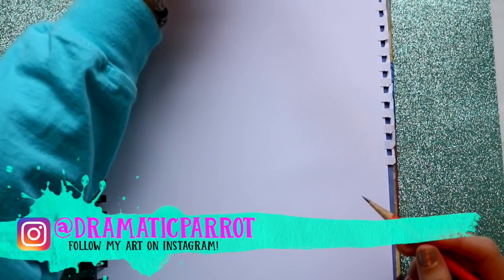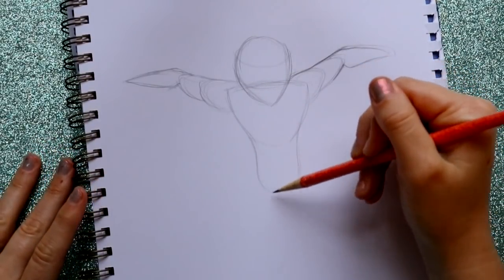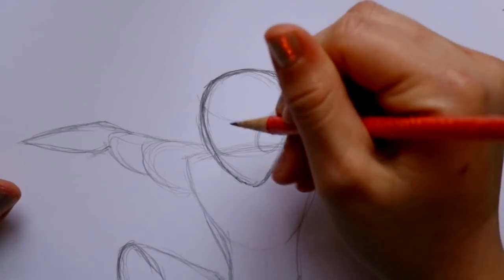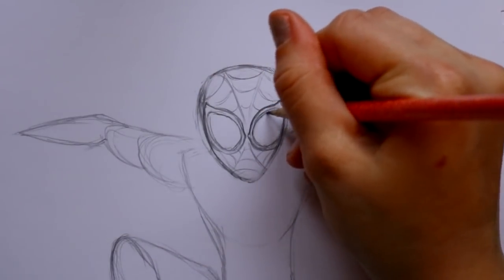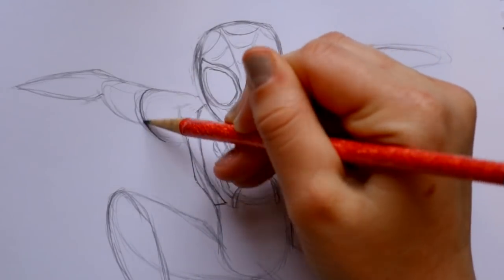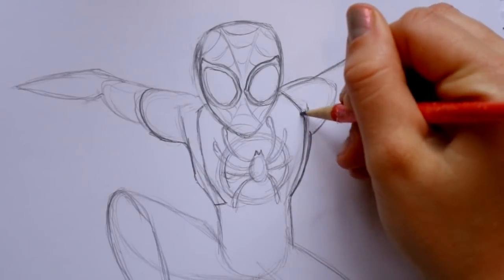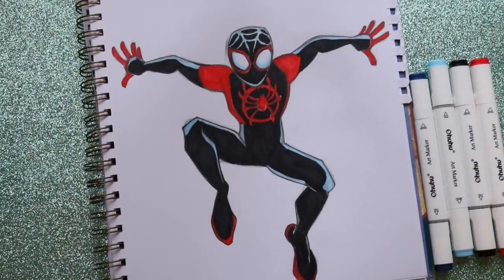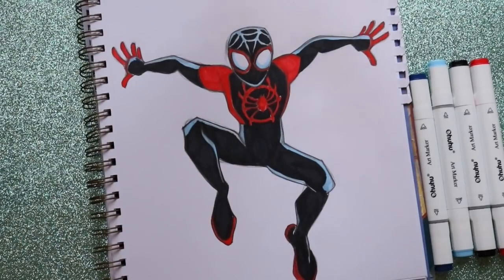How to Draw MILES MORALES from Sony Animation's INTO THE SPIDERVERSE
Into the Spiderverse was such a unique animation, of course we need to take time to draw our main hero, Miles Morales!

I try to teach a fun easy way on how to draw Miles from Sony Animation's Into the Spiderverse! I hope this helps any spiderverse fans out there trying to draw Miles! I love love love his suit!